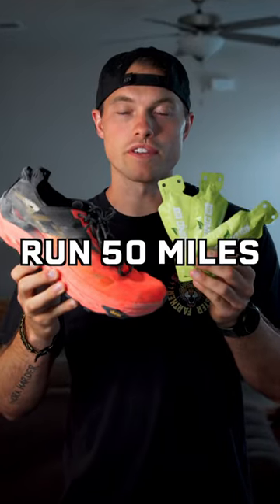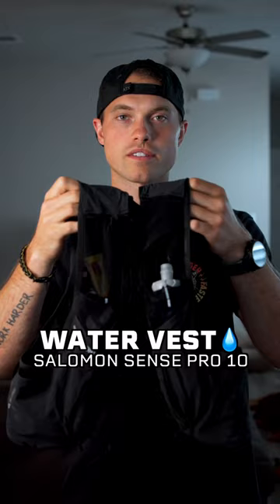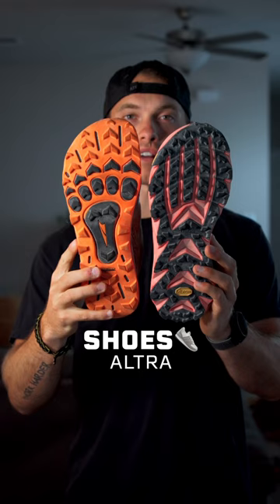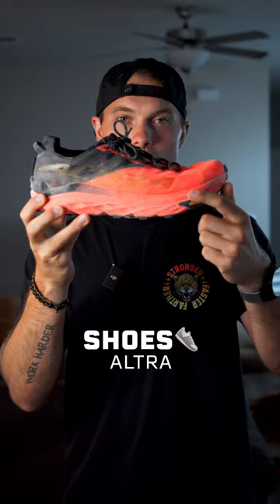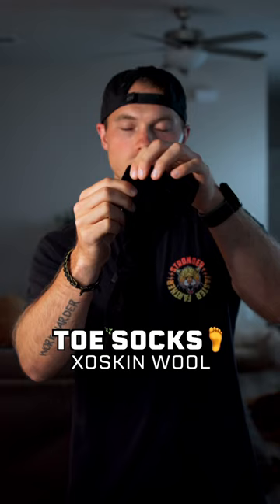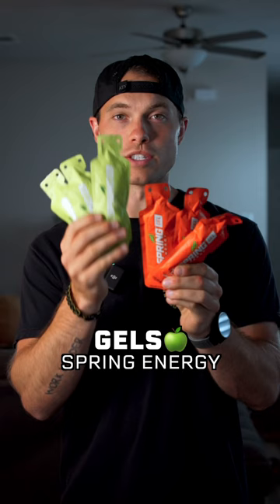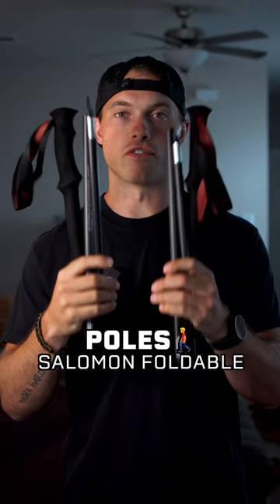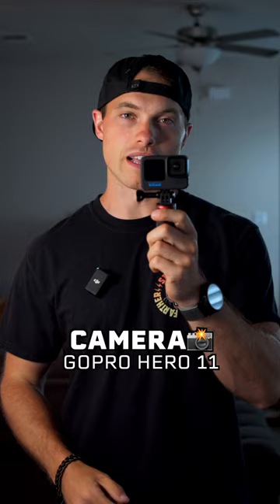Gear I’m Using to Run 50 Miles